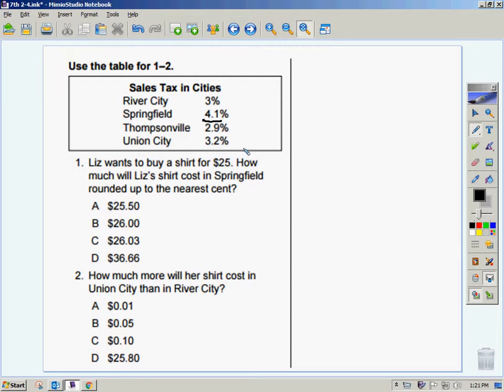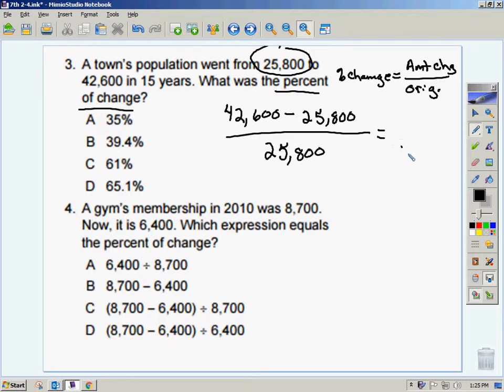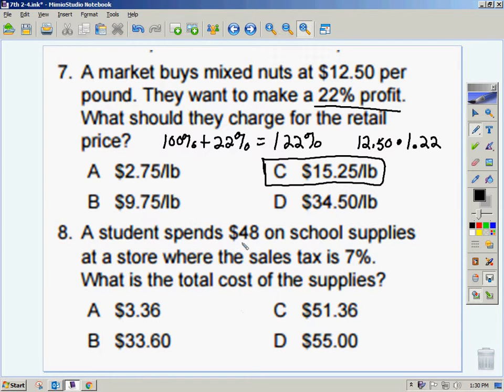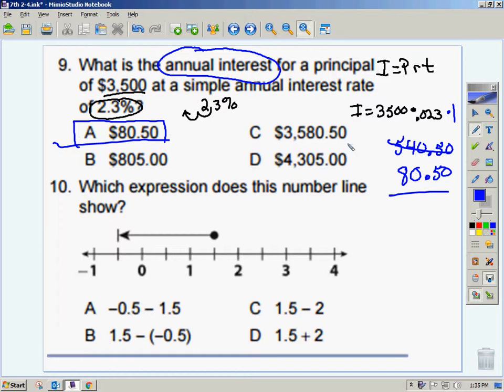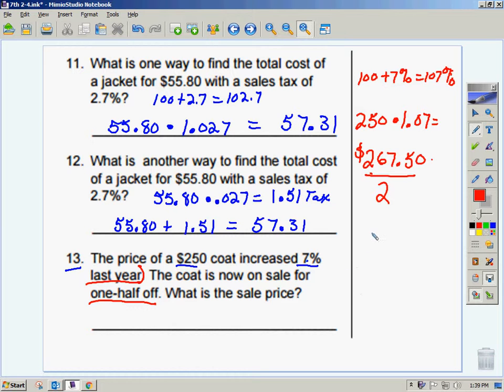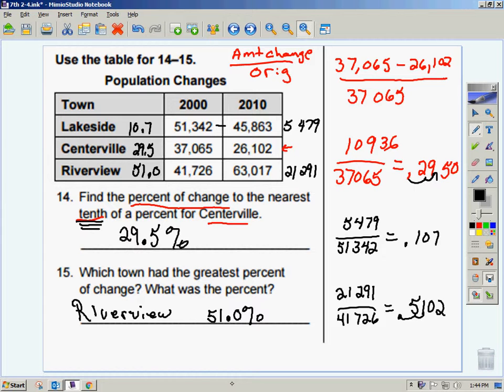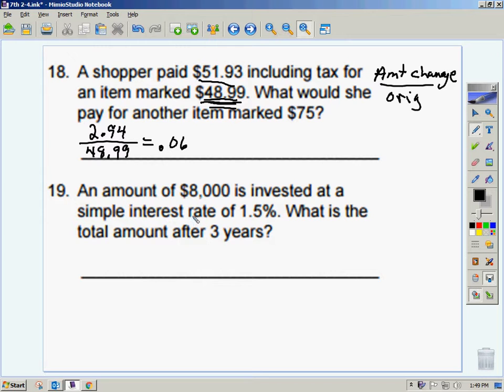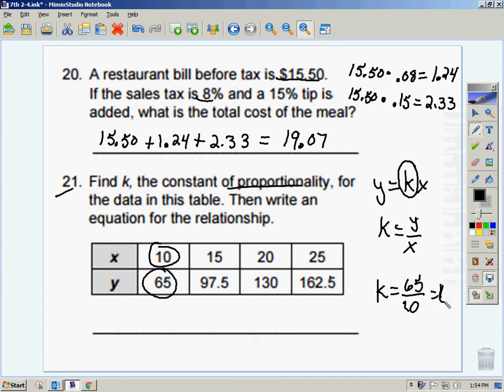p4 2 4